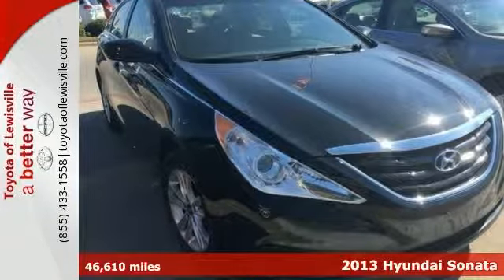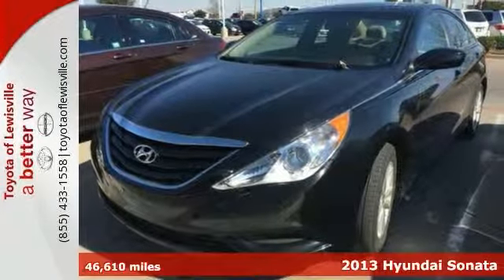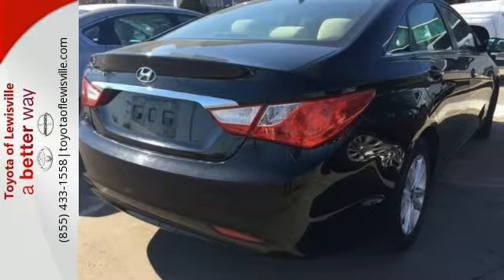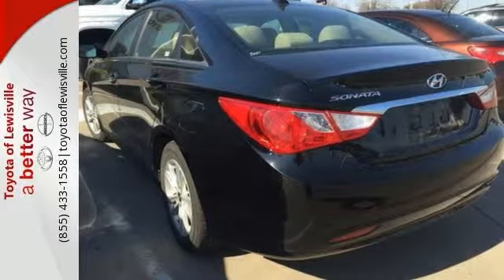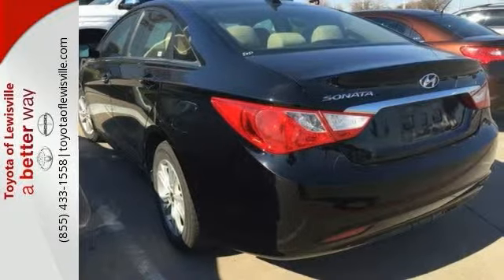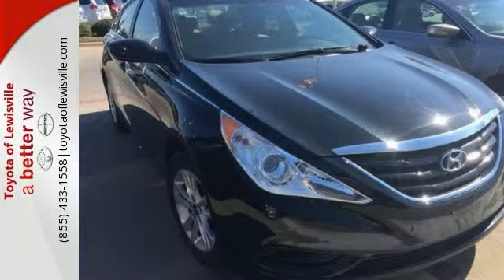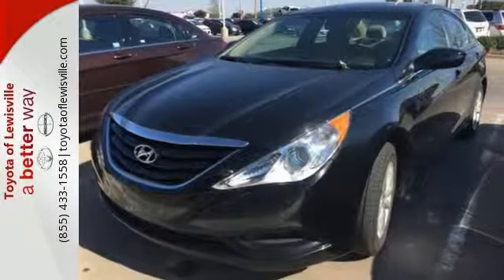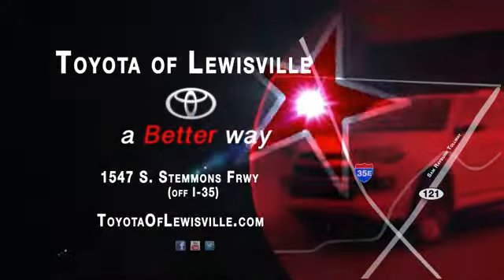2013 Hyundai Sonata Lewisville, TX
Year: 2013
Make: Hyundai
Model: Sonata
Trim: GLS
Engine: 4 Cylinder
Transmission: 6 Speed Shiftable Automatic
Color: Black
Mileage: 46610
Stock #: TLP64124
VIN: 5NPEB4ACXDH764124
Looking for a clean, well-cared for 2013 Hyundai Sonata? This is it. Drive off the lot with complete peace of mind, knowing that this Sonata GLS is covered by the CARFAX BuyBack Guarantee. At Toyota of Lewisville, we want you to know that you can be confident in your purchase with us. This wonderfully fuel-efficient vehicle offers a supple ride, quick acceleration and superior styling without sacrificing MPGs. The Sonata GLS will provide you with everything you have always wanted in a car -- Quality, Reliability, and Character. More information about the 2013 Hyundai Sonata:Hyundai has put longtime mid-size best-sellers, including the Honda Accord and Toyota Camry, directly into its sites with the Sonata. Hyundai meets or exceeds those models in most respects. With EPA fuel economy ratings of up to 24 mpg city, 35 highway, thanks to a direct-injection 4-cylinder engine, the Sonata has fuel-efficiency and power performance numbers that are both better than most base-model mid-size sedans. The Sonata Hybrid promises strong fuel efficiency. The Sonata is classified by the EPA as a large car, and has more passenger room than most of its competitors, while it has significantly more trunk space than the Toyota Camry, Nissan Altima, Ford Fusion and Chevrolet Malibu. The Sonata is also lighter than many cars in its class and has a short 35.8-foot turning diameter that's also shorter than most other mid-size sedans. The Sonata also has a trump card in safety, as it's a Top Safety Pick by the IIHS. Warranty continues to be a strong selling point for the Sonata. Like with all Hyundai products; the Sonata includes a 5-year/60,000-mile fully transferable bumper-to-bumper warranty, 10-year/100,000-mile powertrain warranty and five years of roadside go cheassistance.This model sets itself apart with high-tech communications and entertainment features, radically different styling inside and out, excellent ride quality, trunk space, roomy interior, and Strong, fuel-efficient

Toyota of Lewisville
Address:
1547 S Stemmons Freeway